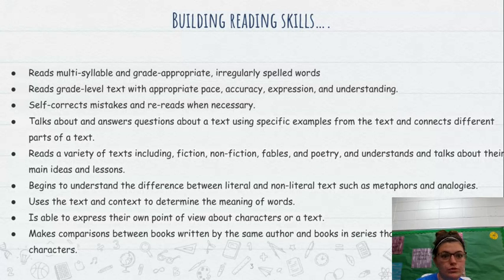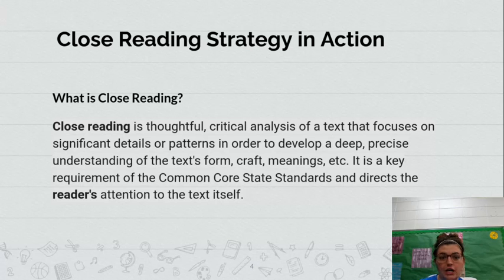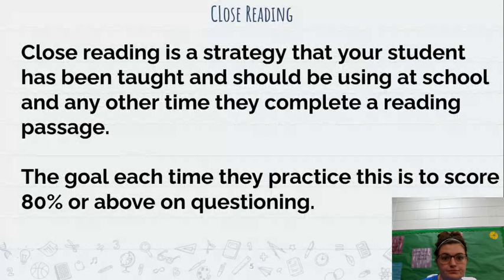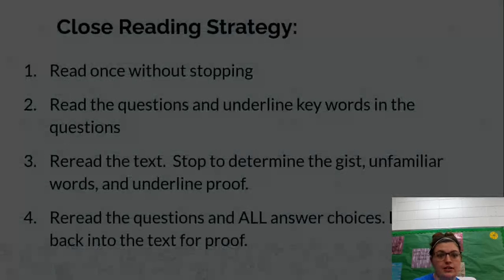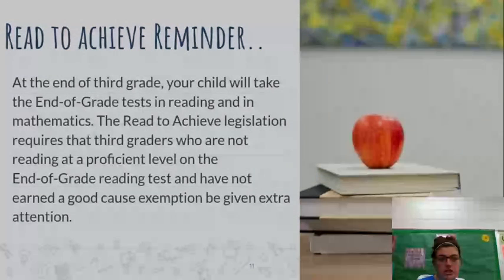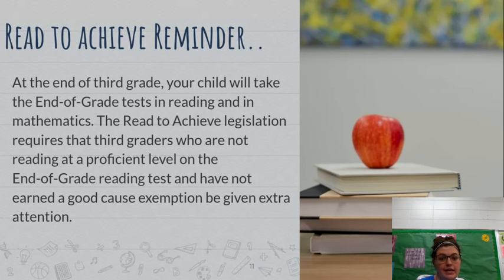Third Grade Literacy Night 2020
3rd Grade Literacy Night